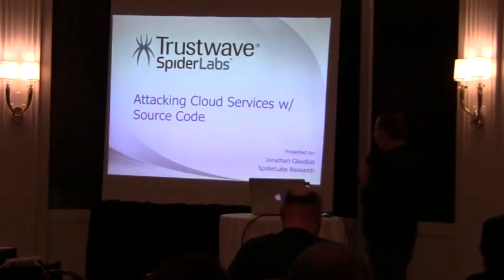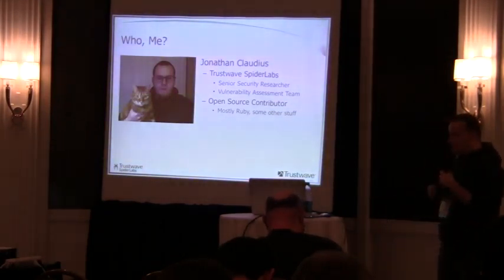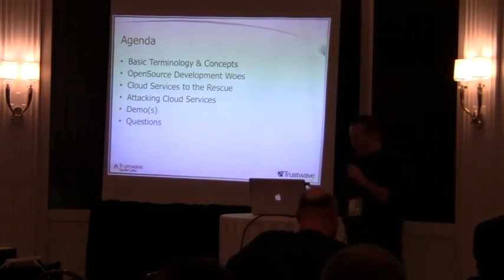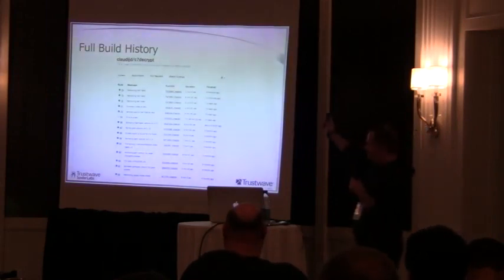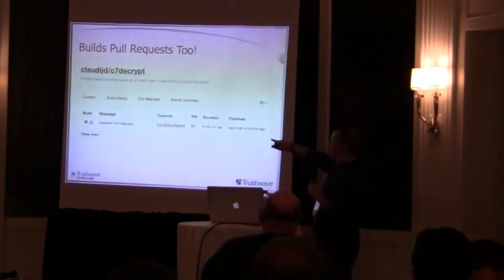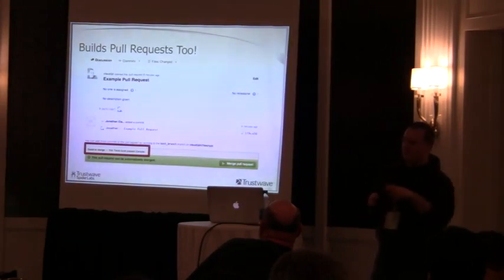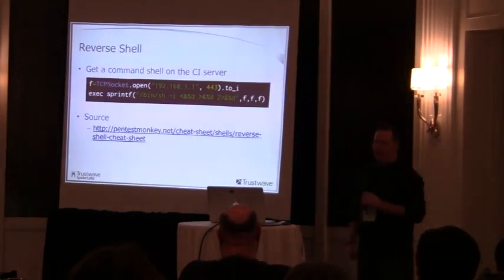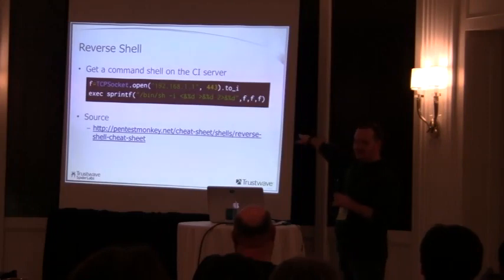Attacking Cloud Services with Source Code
Jonathan Claudius, Security Researcher, Trustwave (@claudijd)
It is a lot of work to ensure that an open source project runs the correctly on all of its supported platforms. Fortunately, there are a growing number of cloud-based services that offer to remove this tedium, and for free! They will download, compile, and *execute* your code and let you know if everything goes as planned. This presentation will explore attack scenarios that could happen if malicious source code is fed into these services and provides perspective, advice and a new tool to help defend them from compromise.
Jonathan Claudius is a Security Researcher at Trustwave. He is a member of Trustwave's SpiderLabs -the advanced security team focused on penetration testing, incident response, and application security. He has eleven years of experience in the IT industry with the last nine years specializing in Security. At Trustwave, Jonathan works in the SpiderLabs Research Division where he focuses on vulnerability research, network exploitation and is the creator of the BNAT-Suite. Before joining SpiderLabs, Jonathan ran Trustwave's Global Security Operations Center.